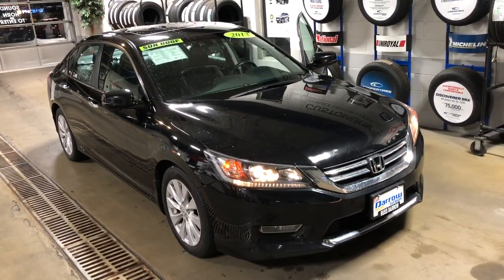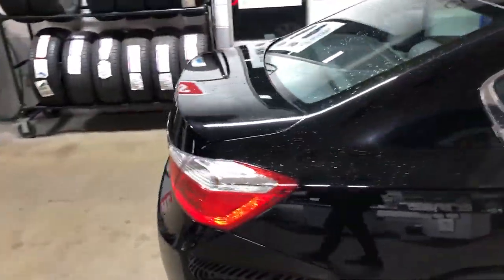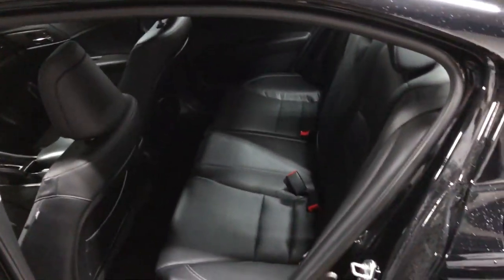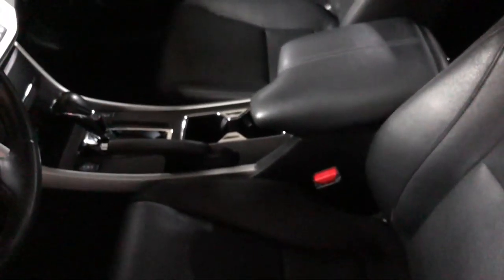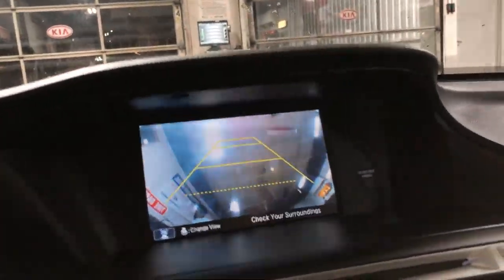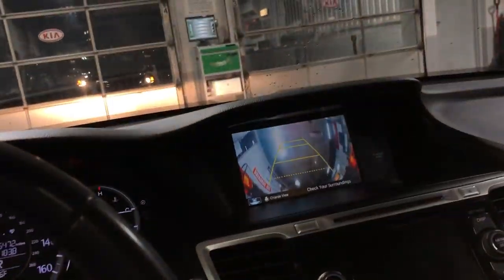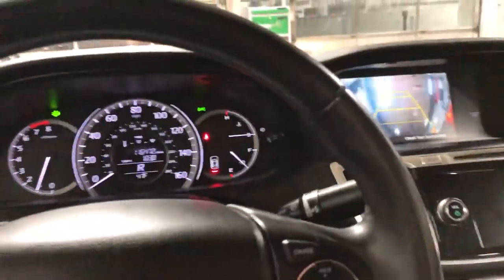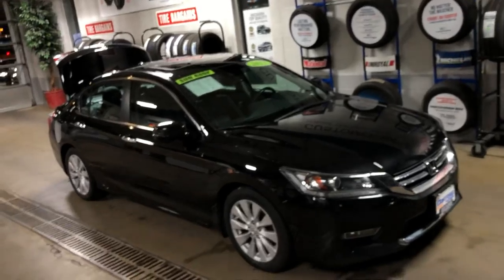Used 2013 Honda Accord for sale at Russ Darrow Kia of Waukesha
Join Jon from Russ Darrow Kia of Waukesha as he walks you through this 2013 pre-owned Honda Accord. Interested in test-driving this vehicle? 🚗 🚗 🚗 🚗